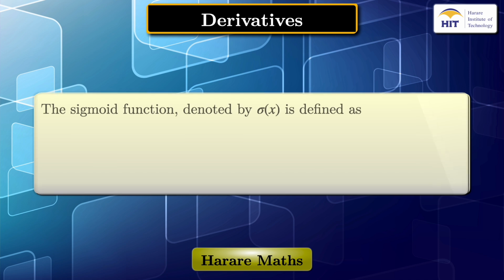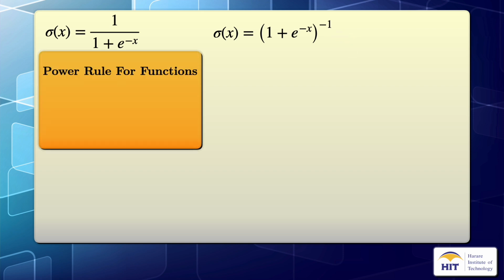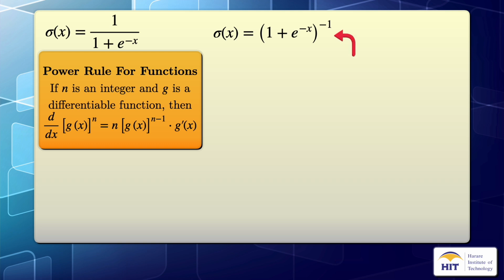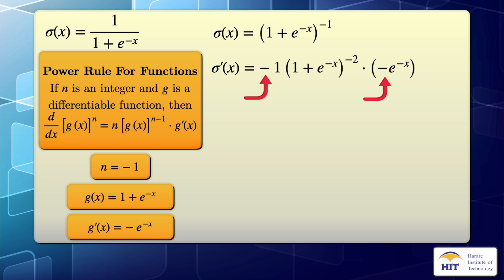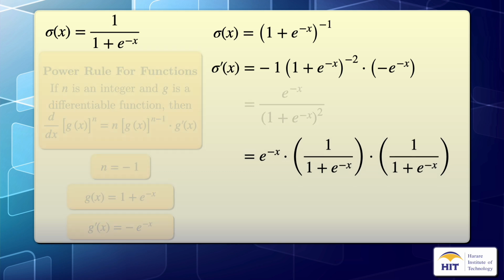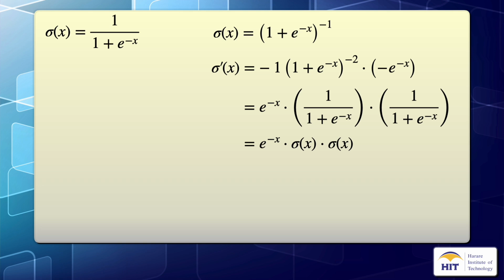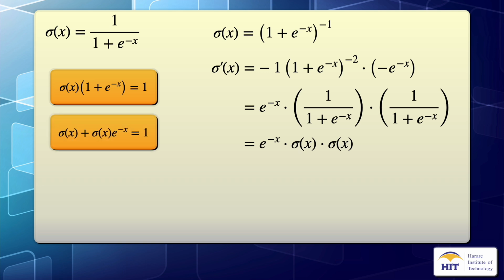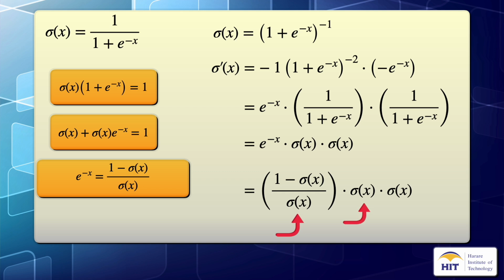Calculus | Derivatives Ex 2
Derivative of Sigmoid function.